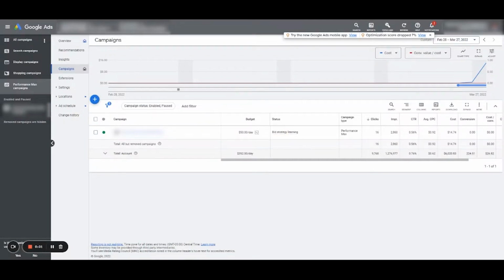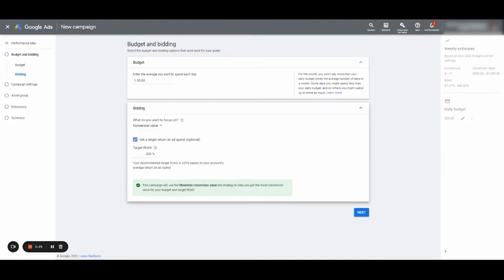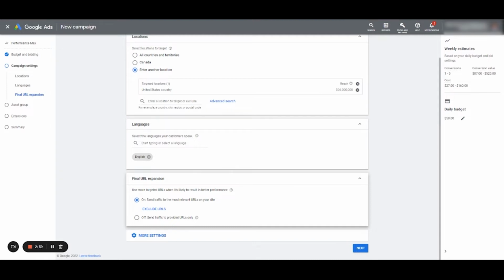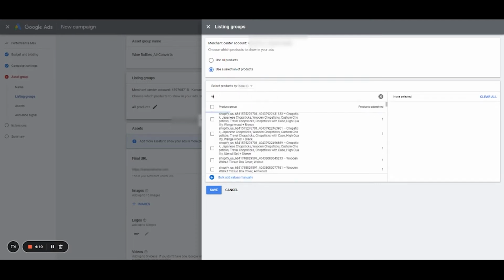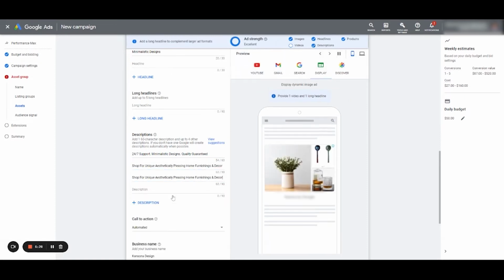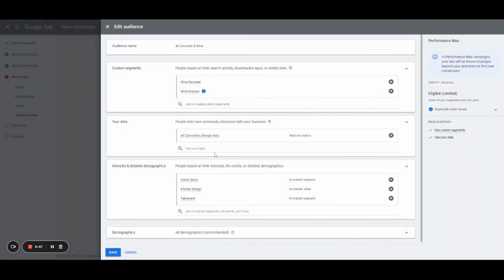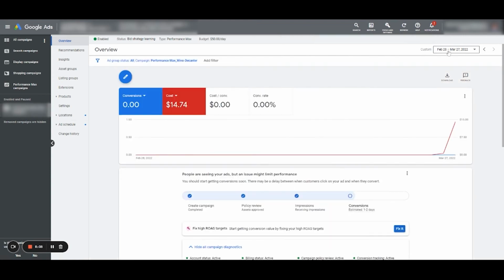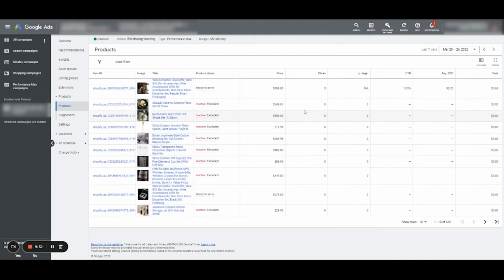Google Ads Performance Max: Step By Step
Google Ads Performance Max tutorial step by step. Learn via a video recording the best practice, tips, tricks and pit falls to watch out for when optimizing for your eCommerce or lead generation campaign.